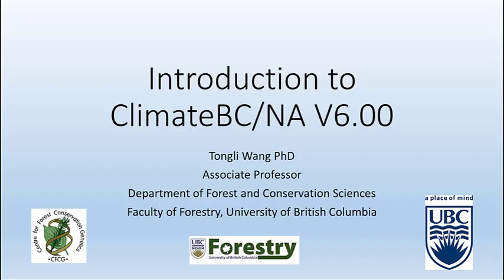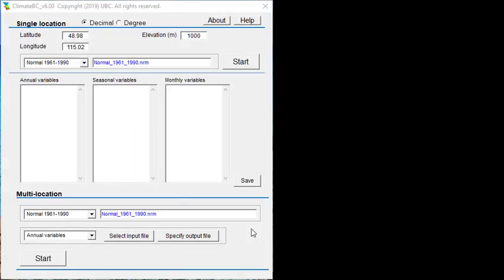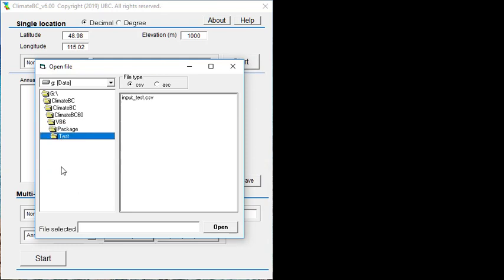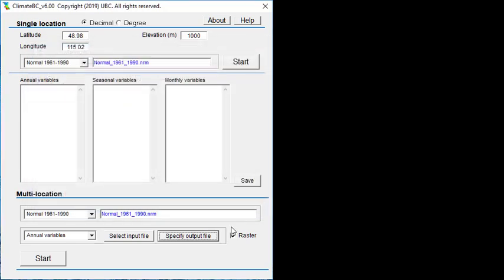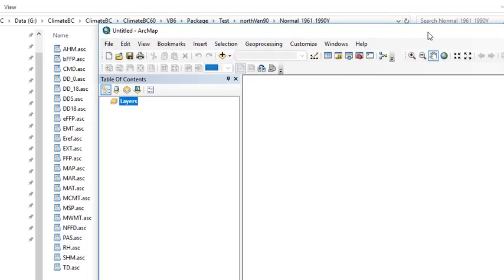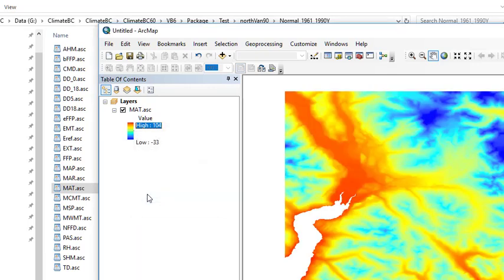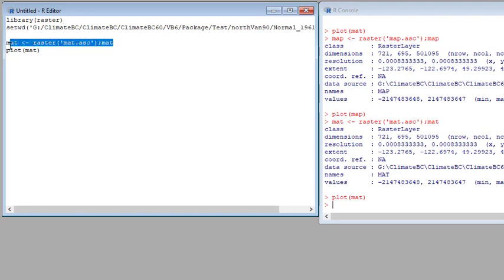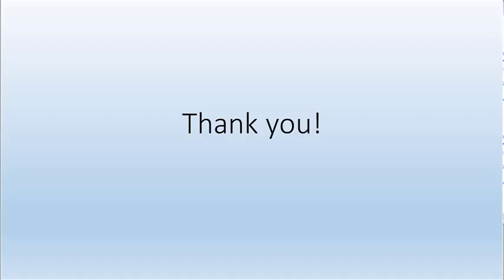ClimateBC_v6 rasterFiles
ClimateBC/WNA/NA v6.00 can read digital elevation models (DEMs) raster files and generate climate variables in raster format as well. This video is to show how to directly generate raster climate files and produce climate maps. The DEM can be at any spatial resolution, which in turn determines the spatial resolution of the output climate maps.
Please note that projection of the input and output files are in GEO_WGS_1984.